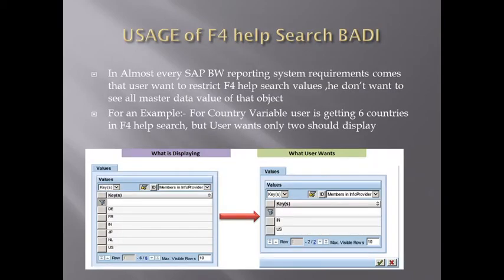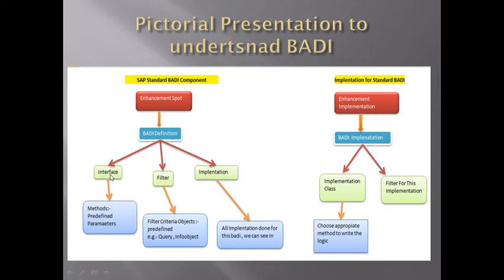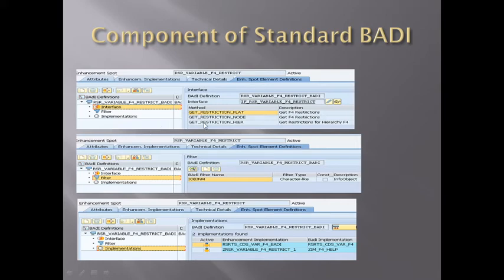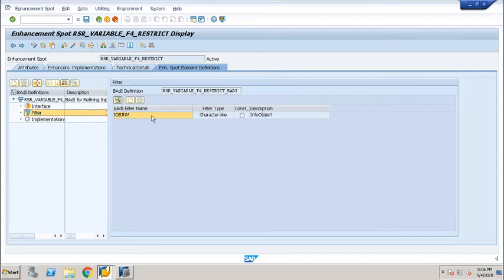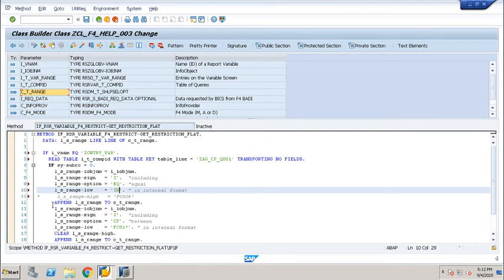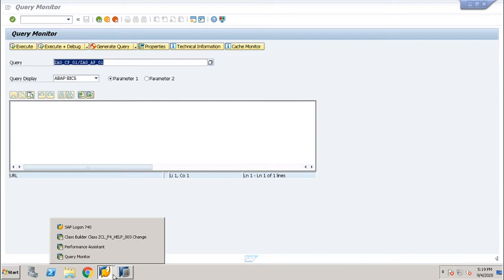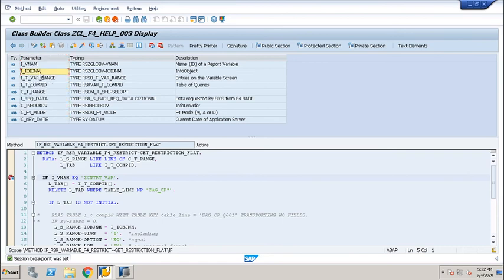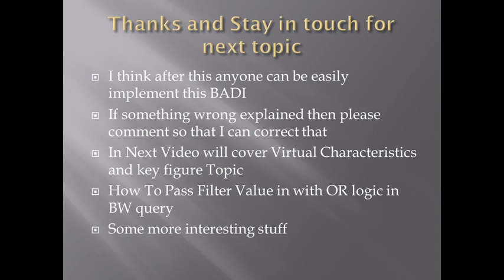SAP BW F4 Restrict BADI Implementation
This video will help to understand BADI concept and will tech how create enhancement implementation for SAP F4 Restrict BADI